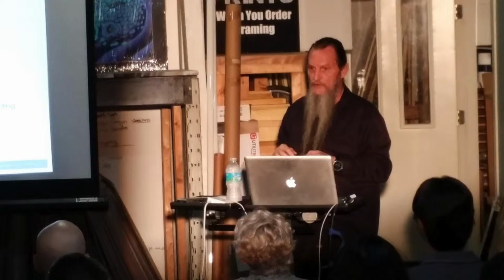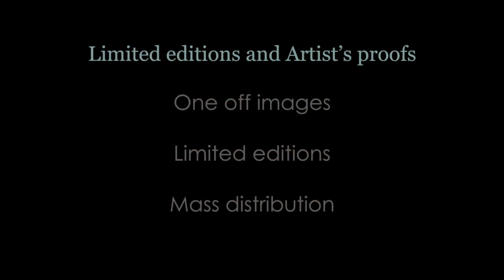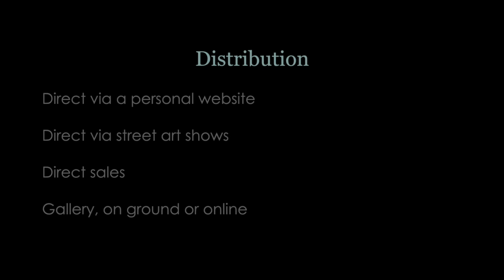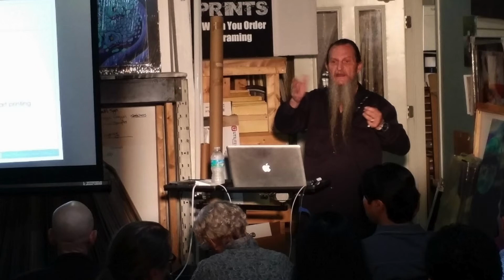Pierre Dutertre - How to price your work - Part II